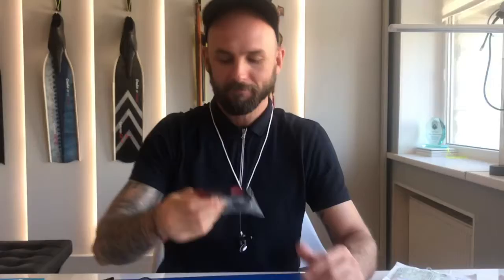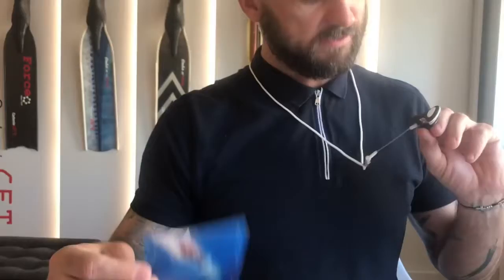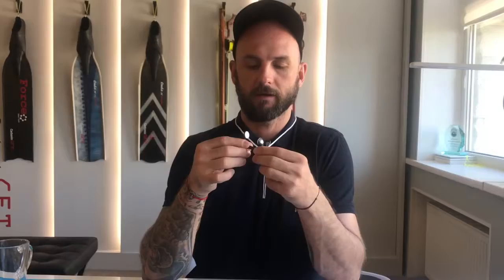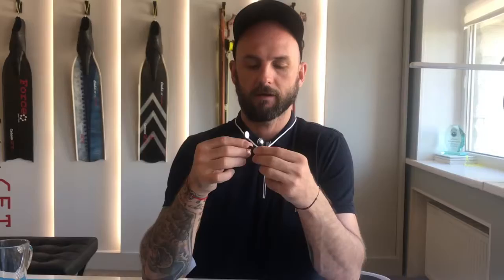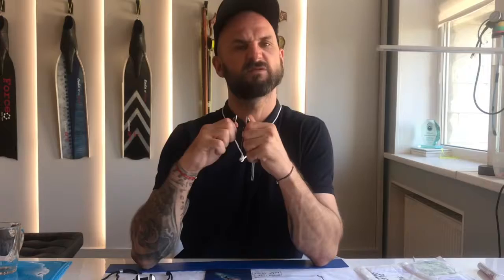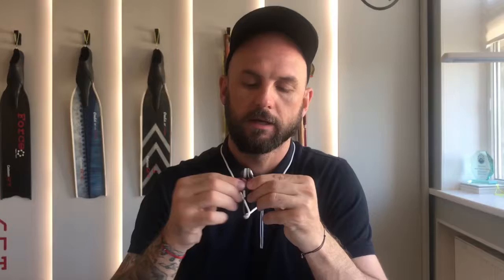O C T O P U S freediving carbon noseclip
Short first impression on CARBON noseclip by SWISS genius mr. Pascal Berger.
Next step is to get it WETWETWET!